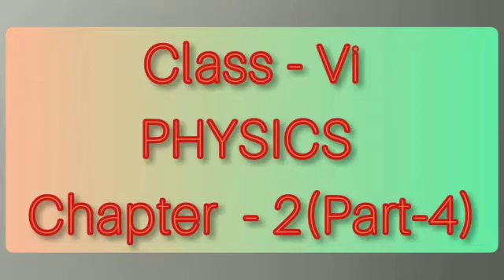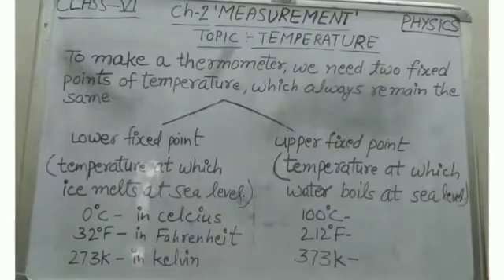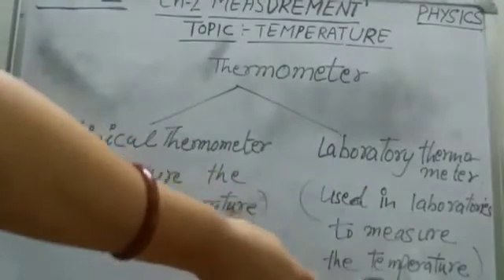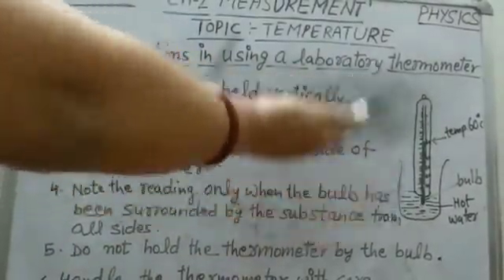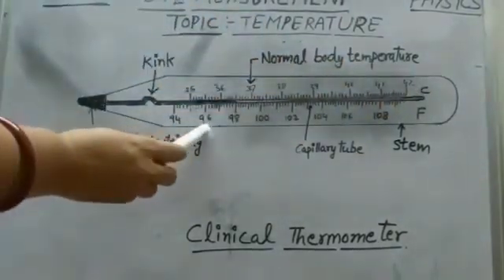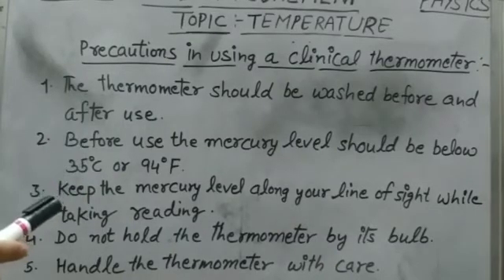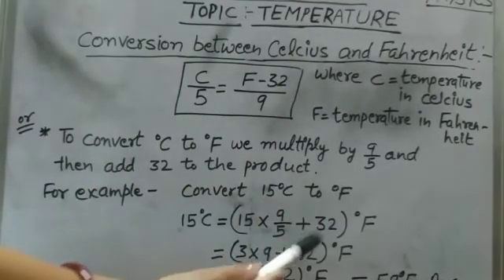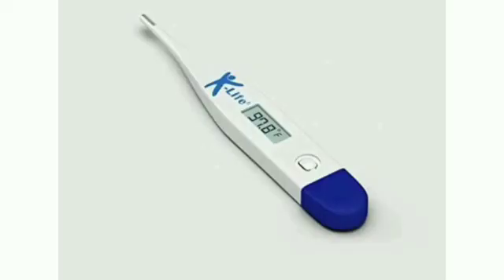CLASS:- VI(Sixth) "PHYSICS" CHAPTER - 2 (Part - 4)